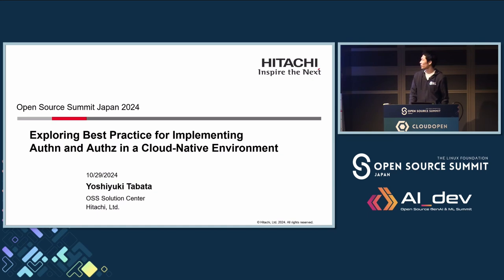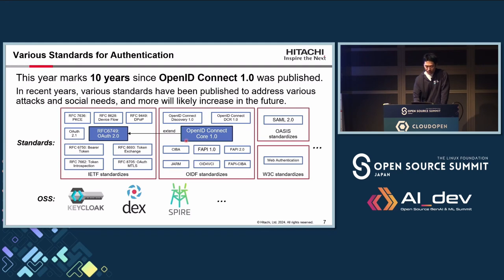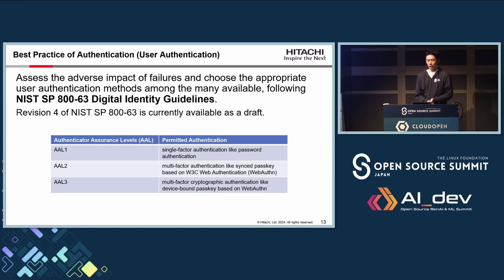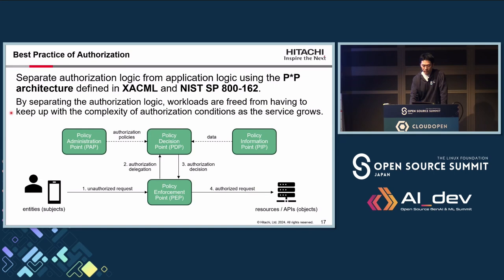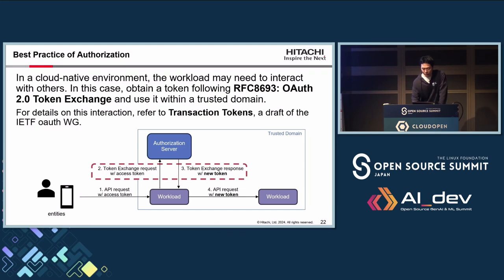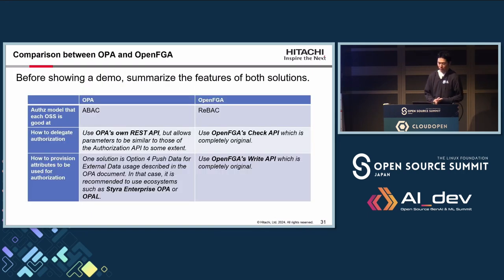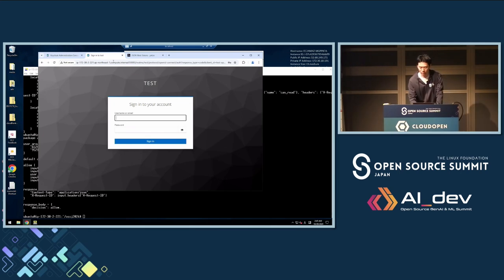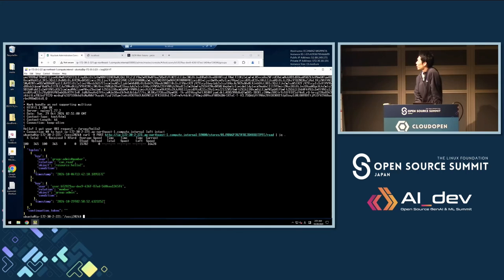Exploring Best Practice for Implementing Authn and Authz in a Cloud-Native... - Yoshiyuki Tabata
Exploring Best Practice for Implementing Authn and Authz in a Cloud-Native Environment - Yoshiyuki Tabata, Hitachi

Authn/authz are some of the most important considerations for cloud-native applications, which is clear from OWASP Top 10, and at the same time, these are big challenges for many implementers today. Fortunately, regarding "authn," there are standards such as OpenID Connect and there is a CNCF project, Keycloak, so the concerns are somewhat alleviated. On the other hand, regarding "authz," there was no clear standard, and there are several superior OSSs such as OPA, OpenFGA, and Topaz, so implementers are faced with a difficult choice.
Currently, OpenID Foundation AuthZEN WG works on authz standards, and it is difficult to predict the situation after the standards are established, which also makes the choice difficult.
In this session, Yoshiyuki Tabata introduces how to authorize requests using the OSSs including the AuthZEN perspective, and integrate them with Keycloak. It helps implementors explore a best practice for implementing authn/authz in a cloud-native environment.